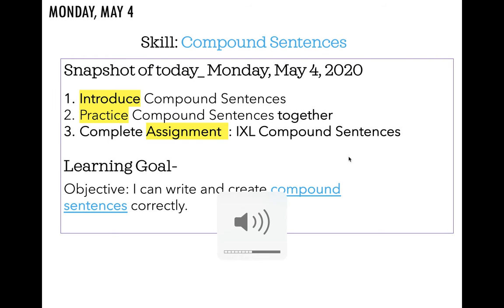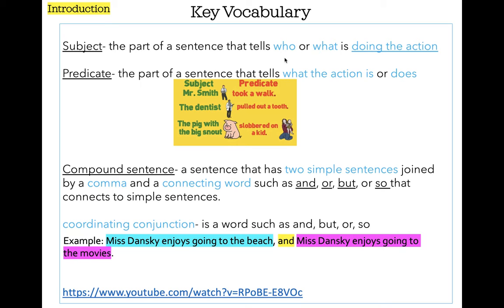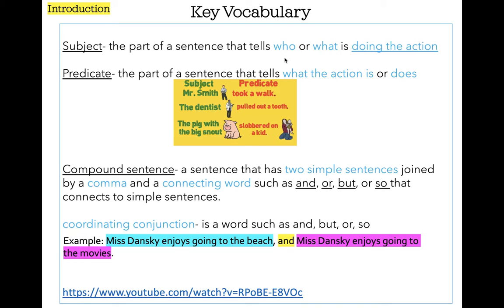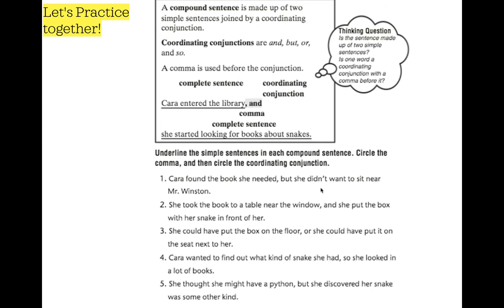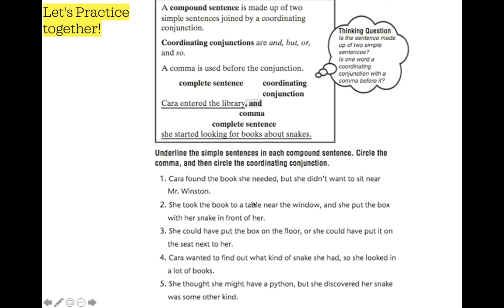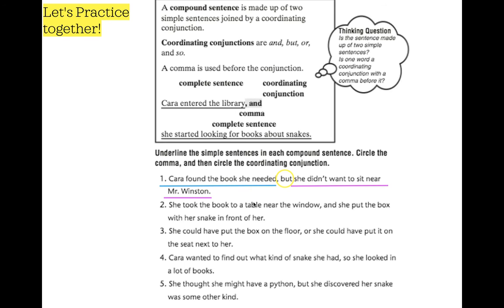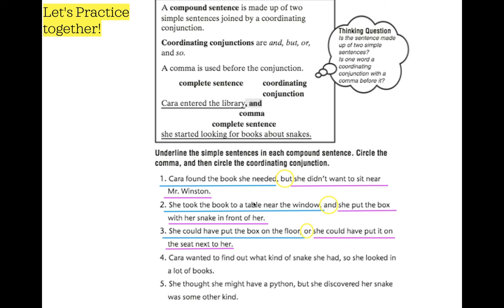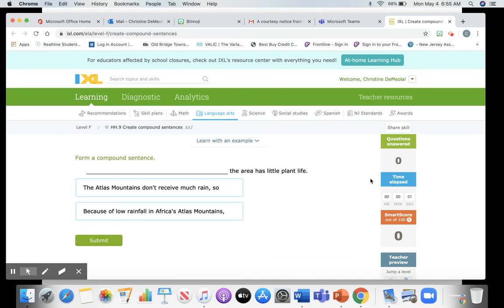Compound Sentences: May 4, 2020 6:55 AM